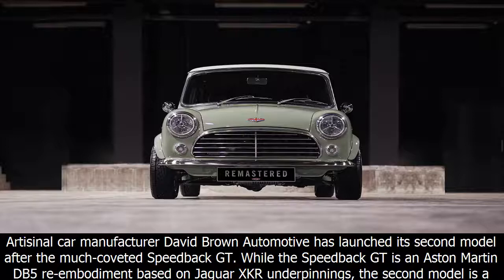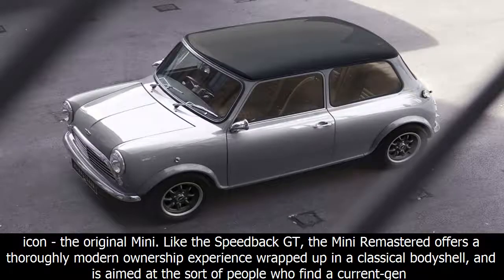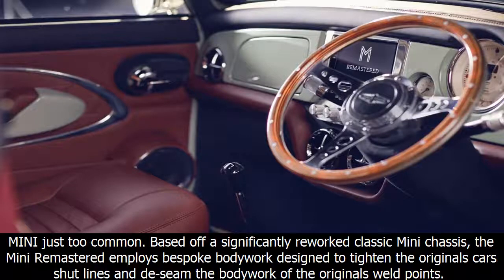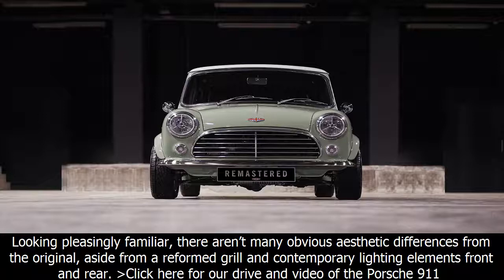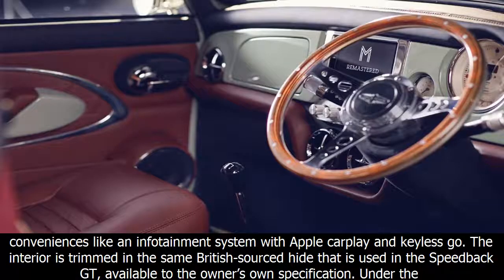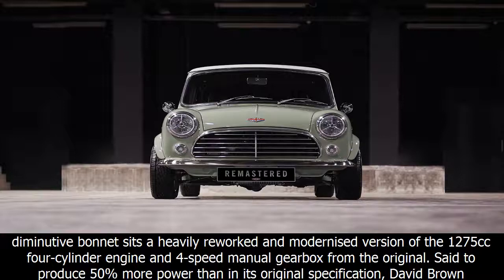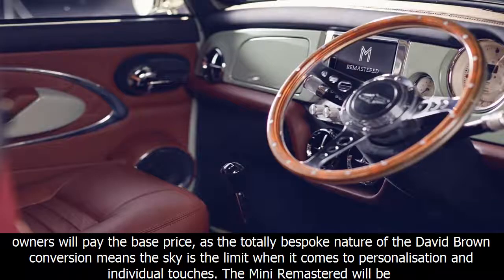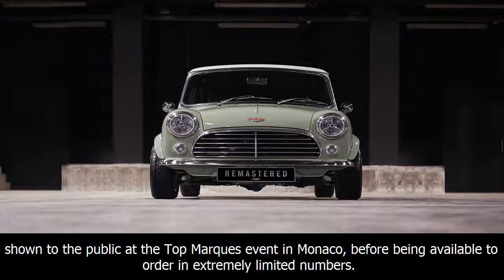David brown automotive brings classic mini into the 21st century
David brown automotive brings classic mini into the 21st century david brown automotive brings classic mini into the 21st century david brown automotive mini